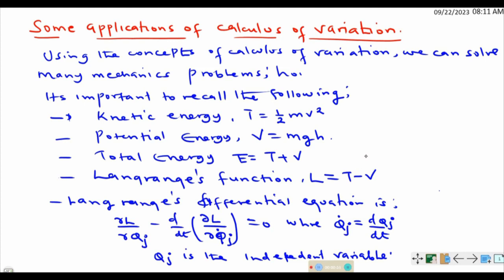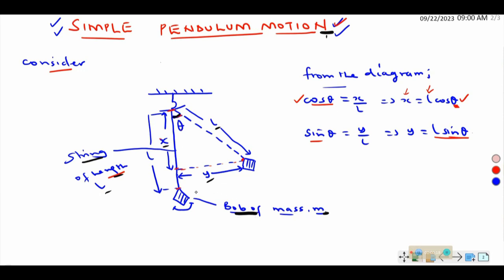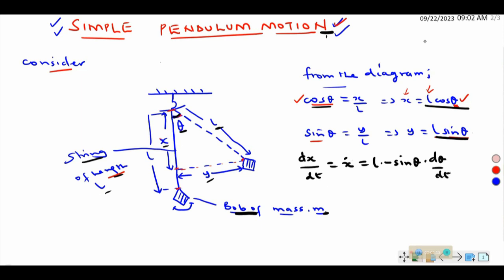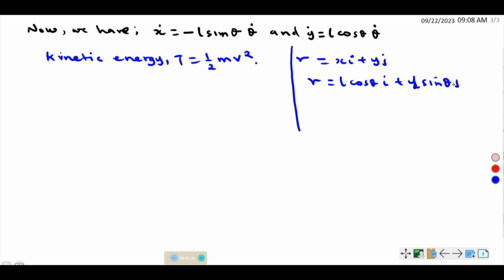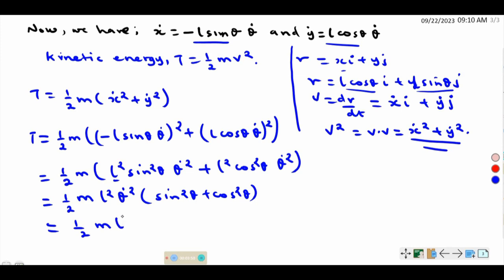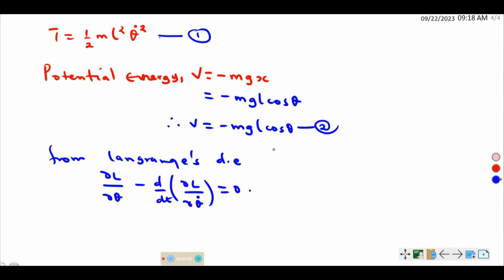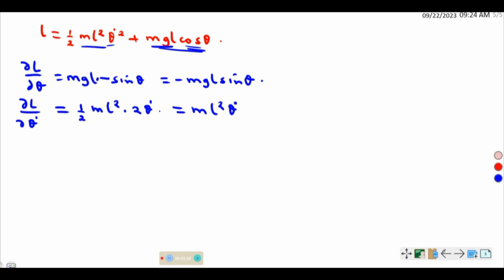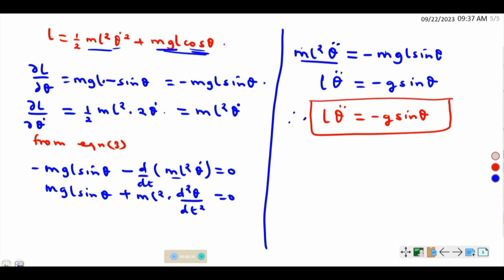APPLICATION OF CALCULUS OF VARIATIONS- SIMPLE PENDULUM MOTION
In this video , we look at how to derive the equation of motion of a simple pendulum using the concepts of calculus of variations